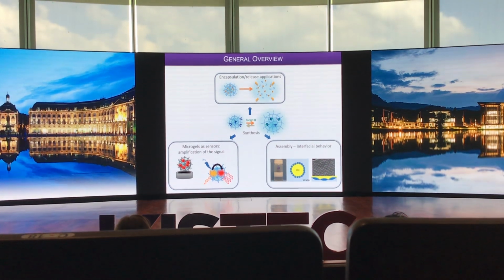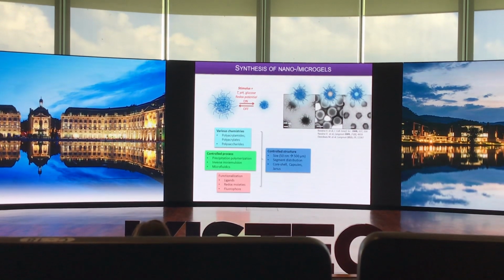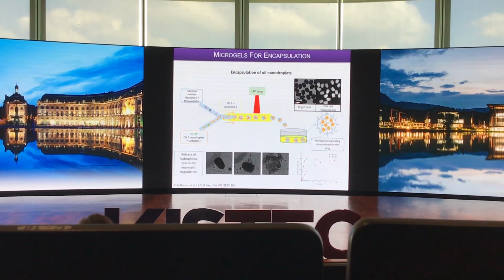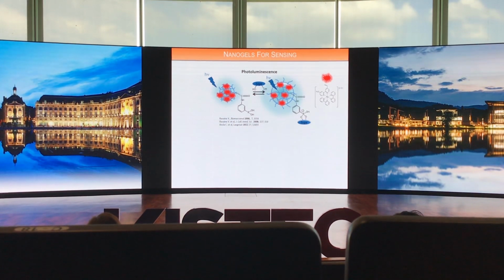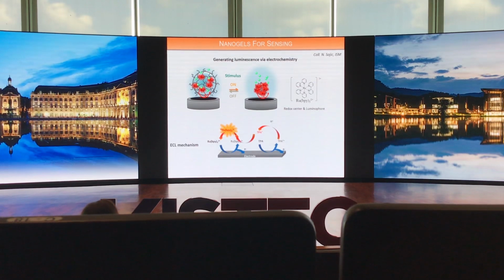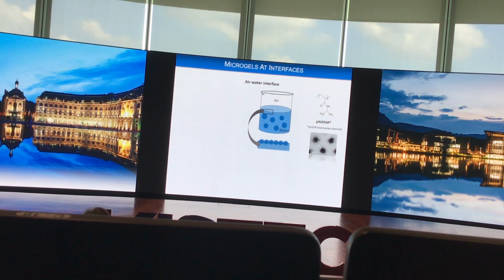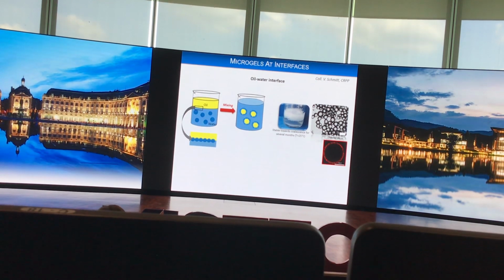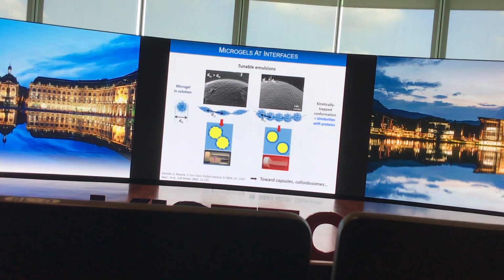13 February BE 2562